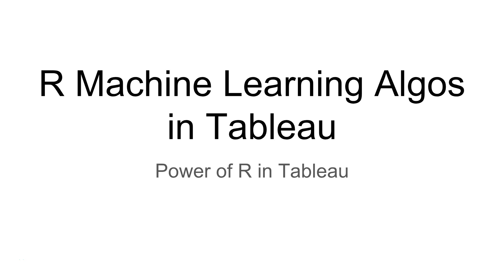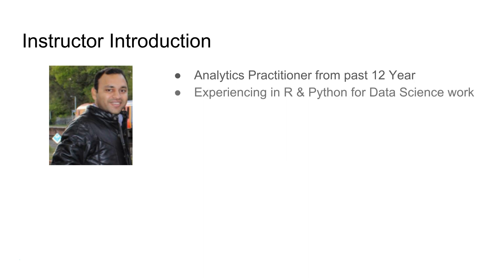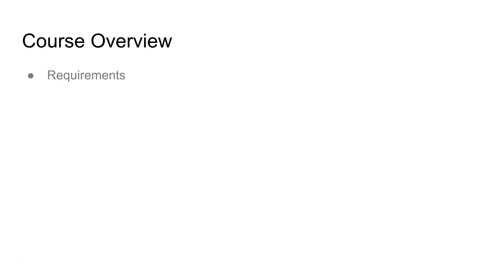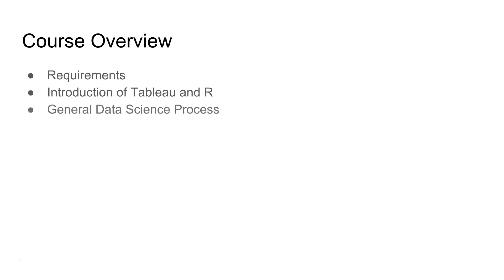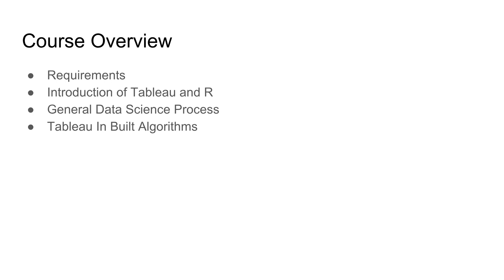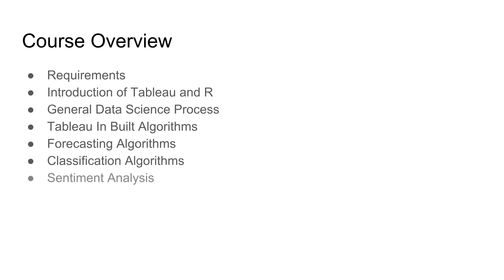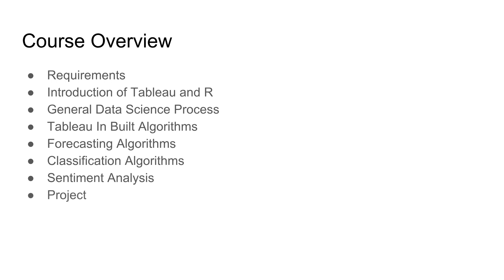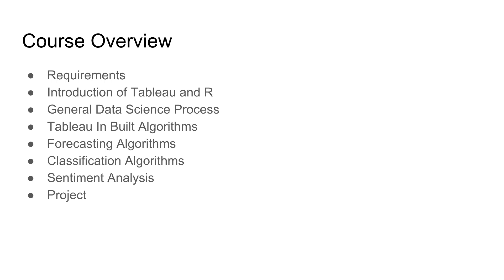R Machine Learning Algorithms in Tableau - Data Science Online Instructor Led Course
This 10 hour course will teach you all the required skills needed to do the data analytics in Tableau using R. We'll use R Algorithm in Tableau for prediction, classification and sentiment analysis.

Course Timining and Fees

This Course will run from 24 to 28 Sep and from 9 AM to 11 AM IST. After the end of the course you'll get 3 projects to complete in two weeks and after successful evaluation, you'll get certificate of achievement.

The course is aimed at anyone who wants to use R Algorithms in Tableau for doing the data mining work. I'll cover how you can call R's Regression, Time Series, Classification and Sentiment Analysis algorithms in Tableau and creating stunning dashboard for your end users.​